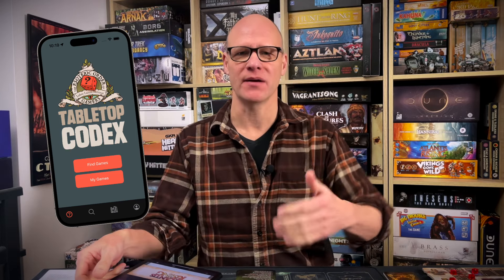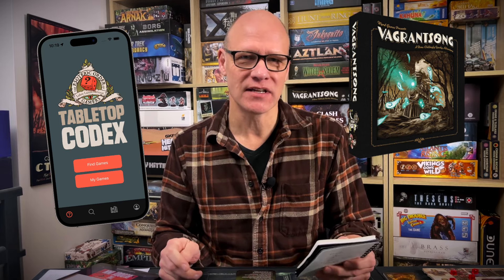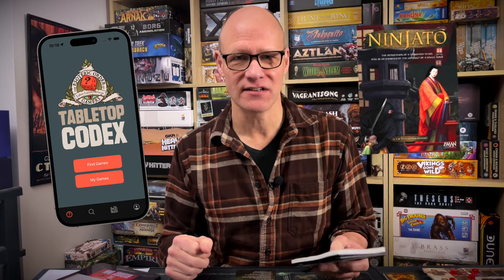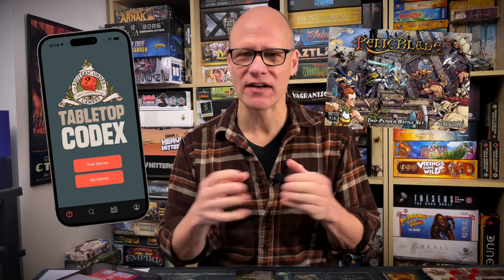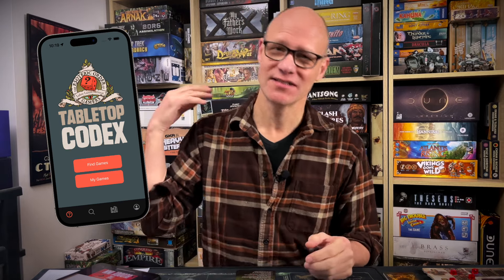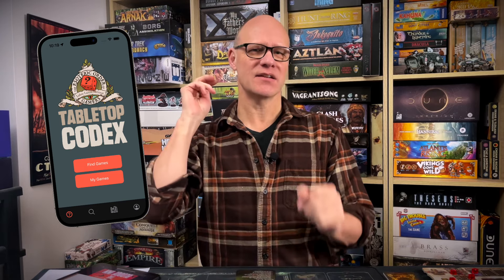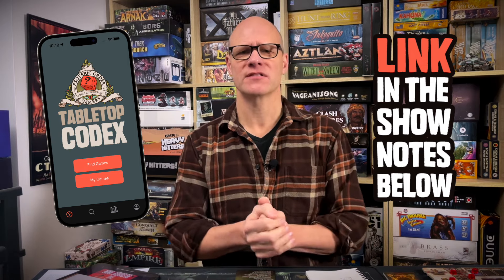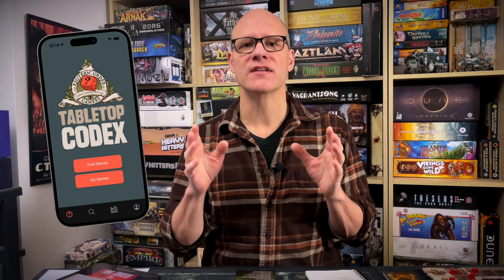Tabletop Codex - Week 2 Updates, Android Version News!